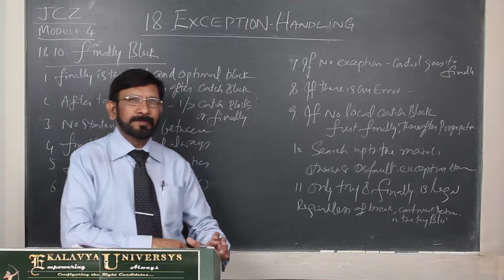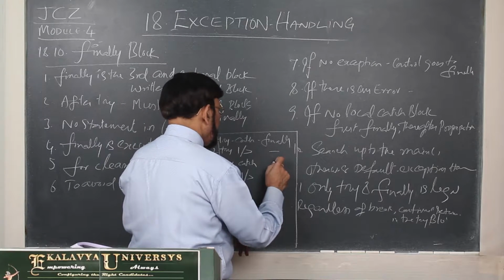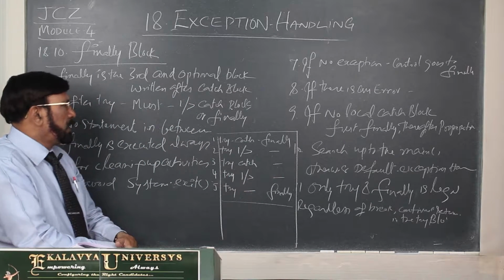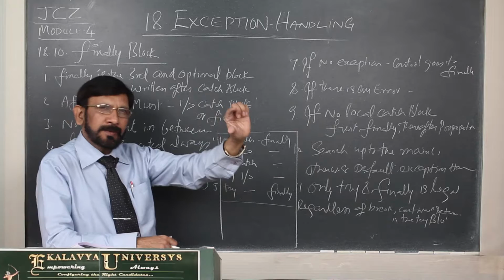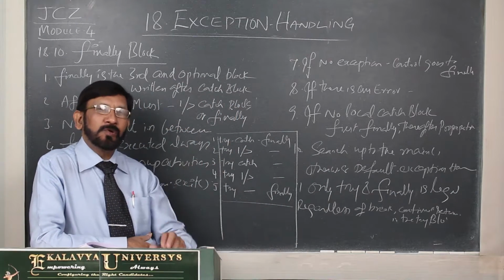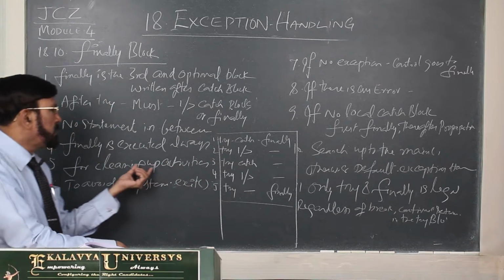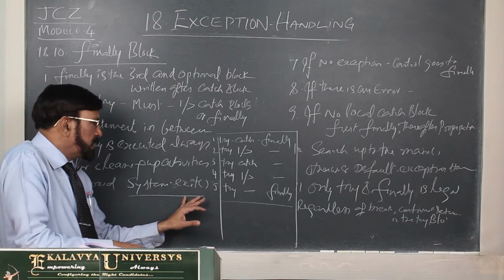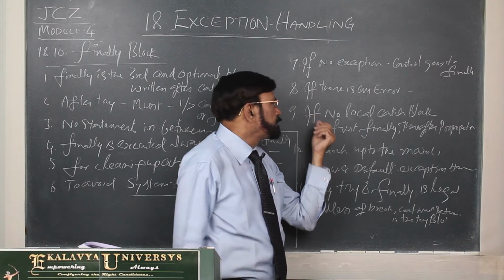18.10A finally Block Contd.